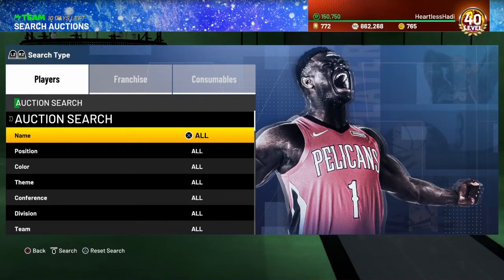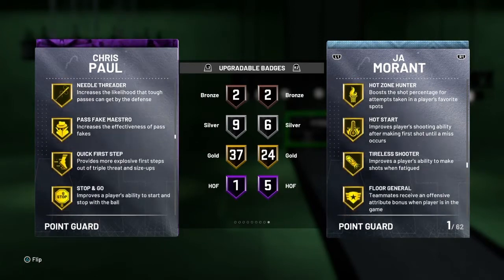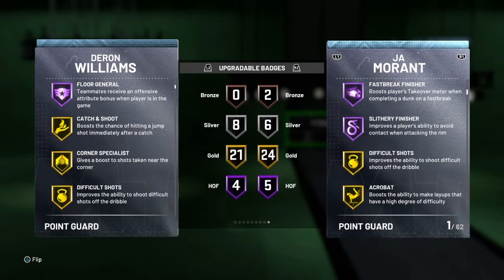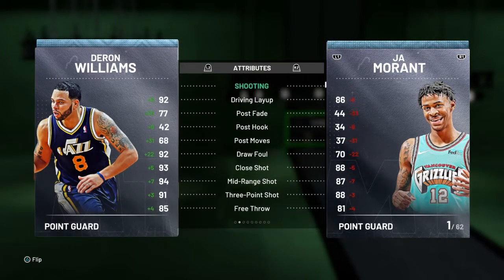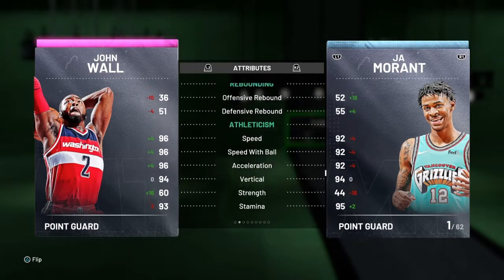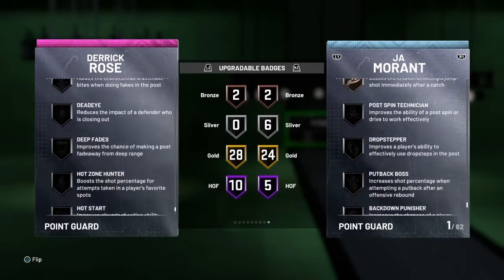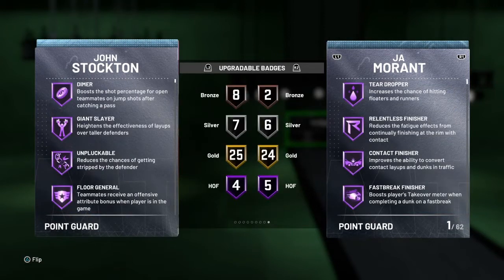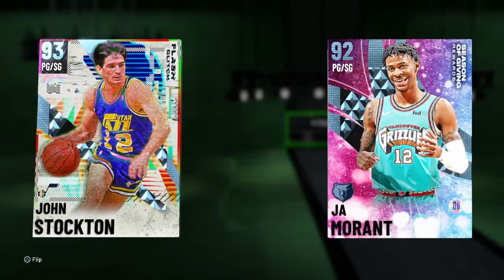TOP 5 PG NBA 2k21 MyTeam!! RIGHT NOW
The top 5 auction-able buy point guards in the NBA 2k21 MyTeam as of December 29. This list will goes over the every PG in detail so if you are on the market for a new point guard in MyTeam have a look.